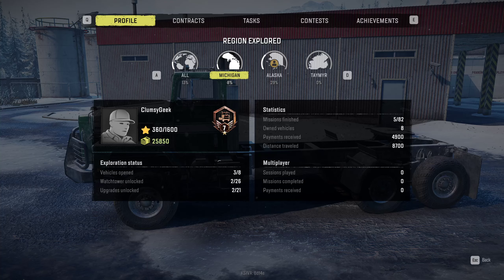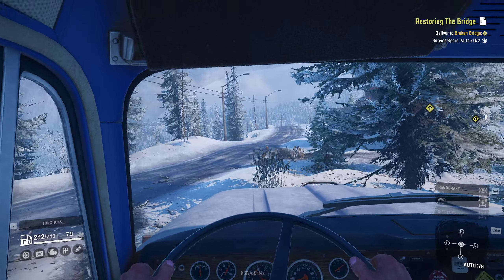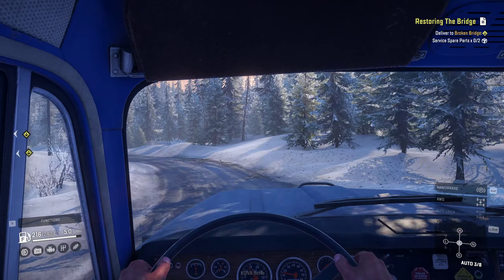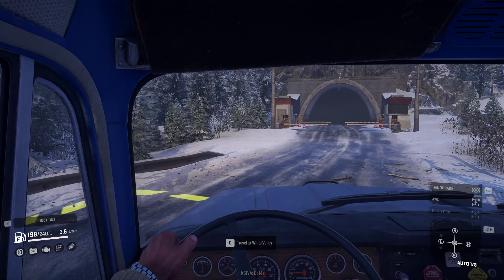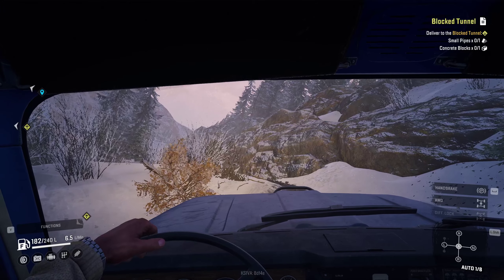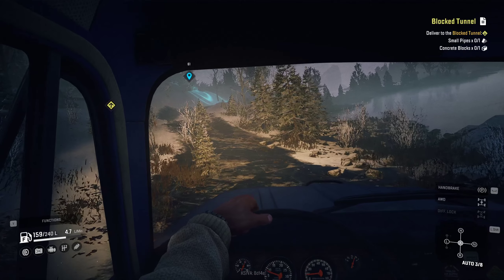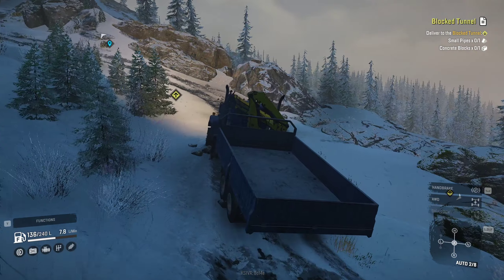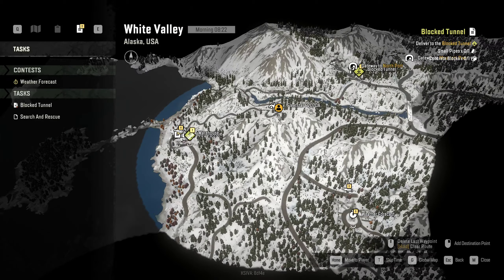Discovering White Valley, Alaska - Ep. 3 - SnowRunner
Coming from an intense trailer haul in the previous episode, this time we do a more chill drive and exploration, unlocking a new region in Alaska called White Valley.

• 40 unique vehicles to unlock, upgrade, and customize